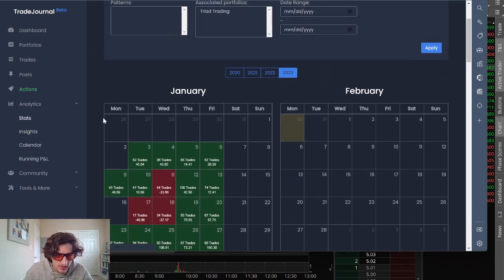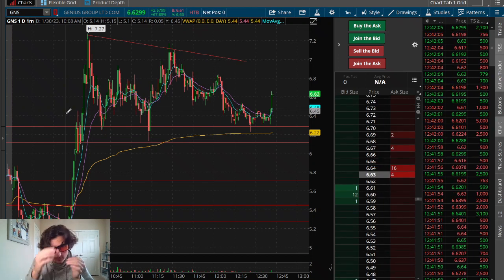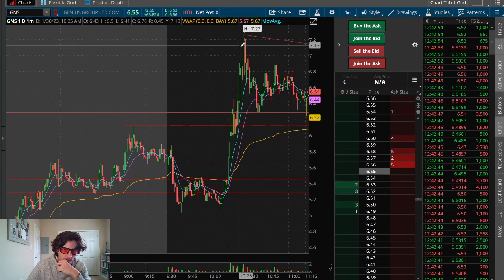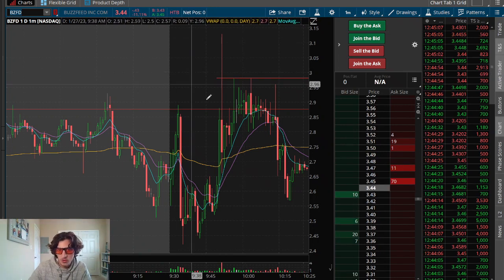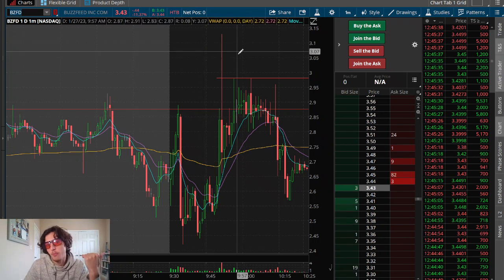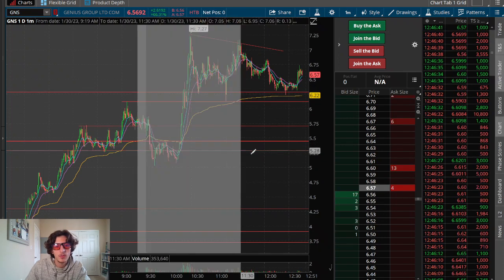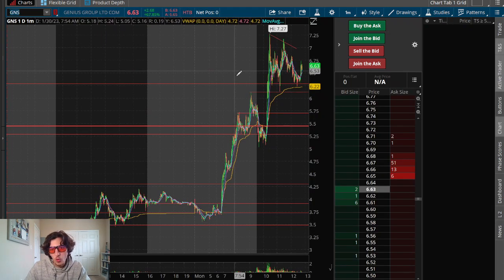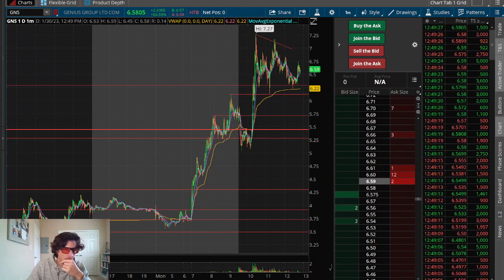$GNS January's best performing ticker! 1000% move off the lows!